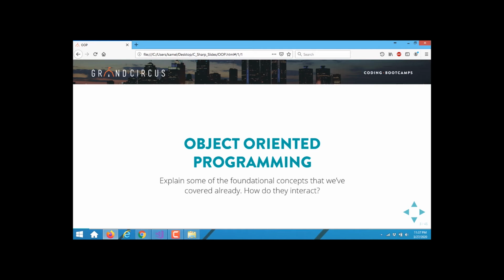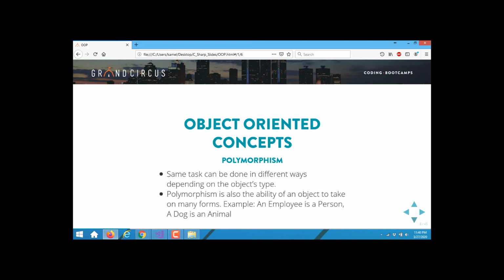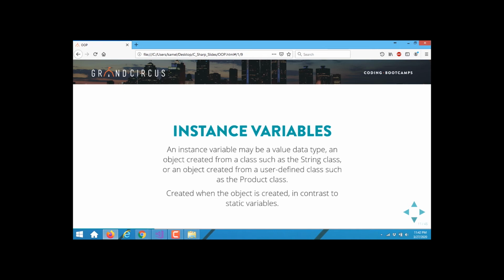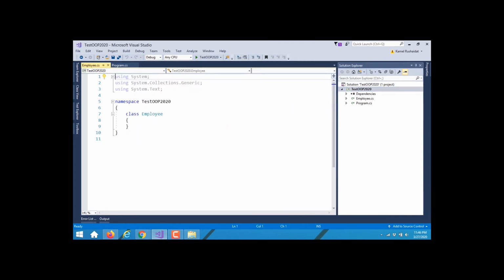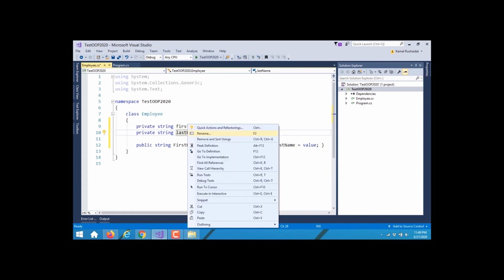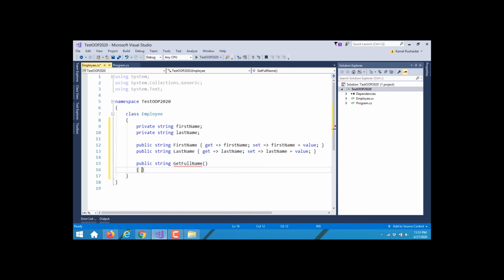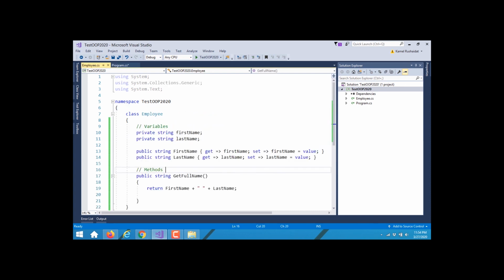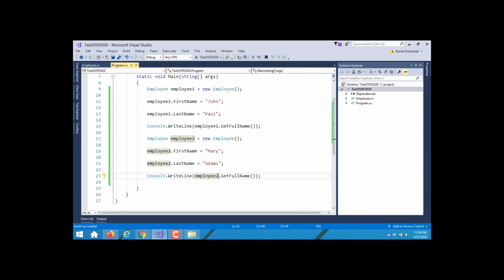What's Object Oriented Programming and C# .NET?, Featuring Kamel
The Grand Circus Open Mic Series: What's Object-Oriented Programming and C# .NET?

Dr. Kamel Rushaidat takes you through the very foundational elements of both Object-Oriented Programming and C# .NET.